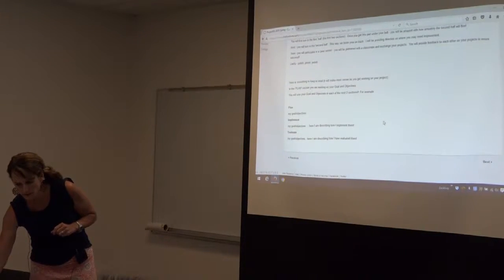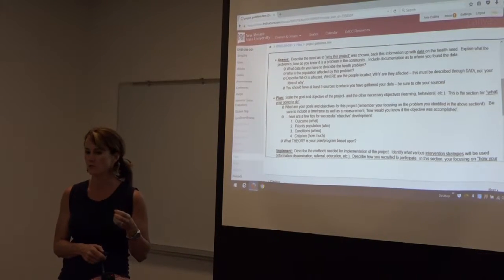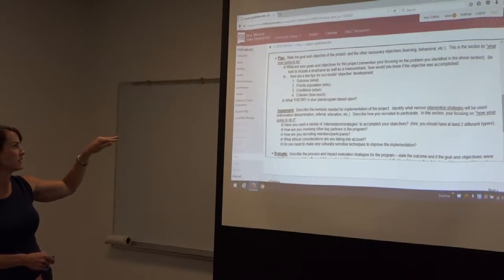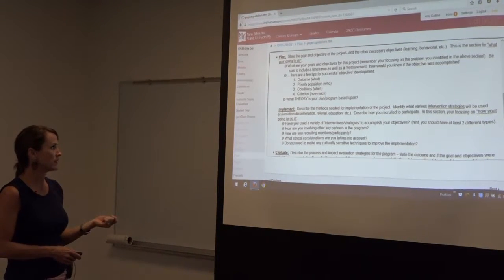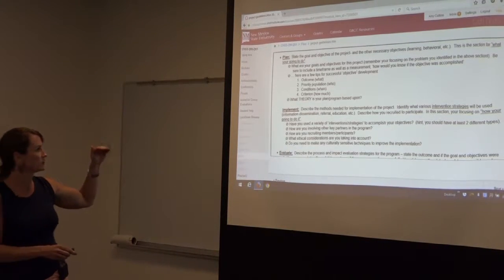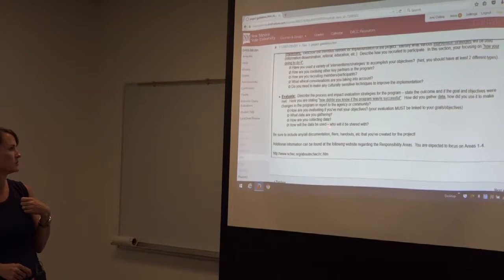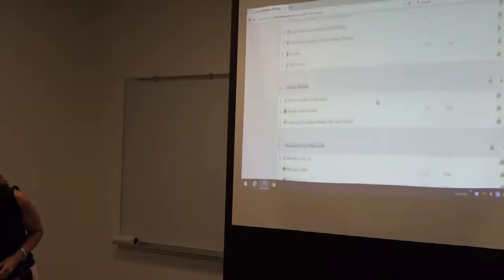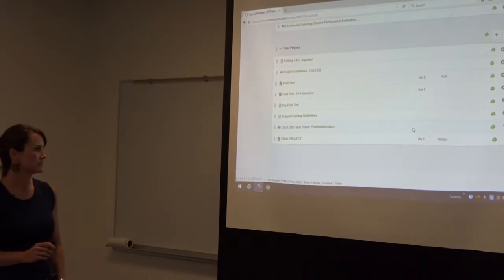Assess, Plan, Implement, Evaluate